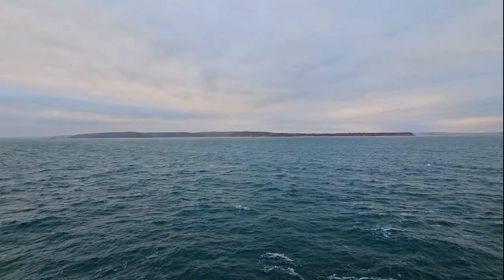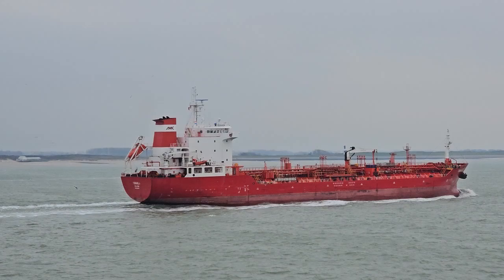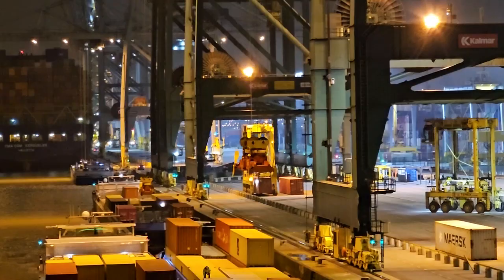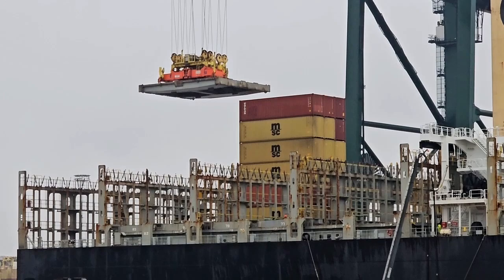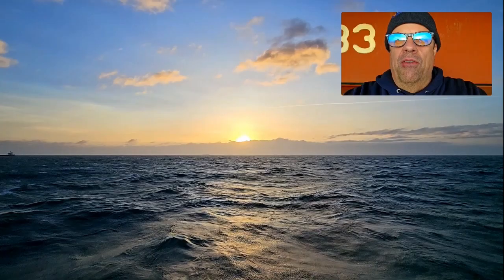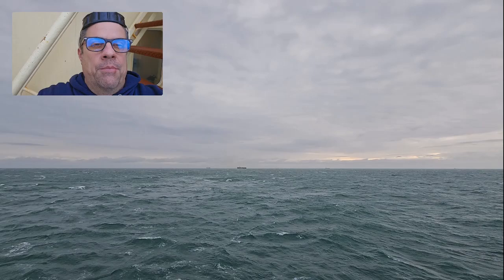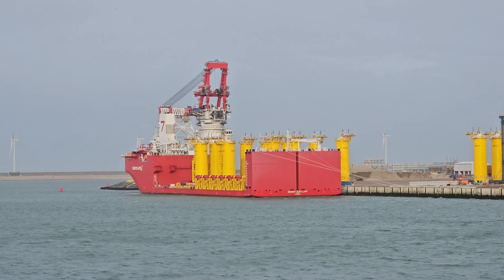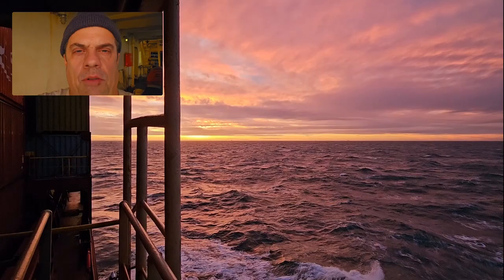Experience Life Aboard a Container Ship in Europe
This episode is just normal life onboard the container ship while we were in the ports in Europe. I hope you all enjoy riding along with me.